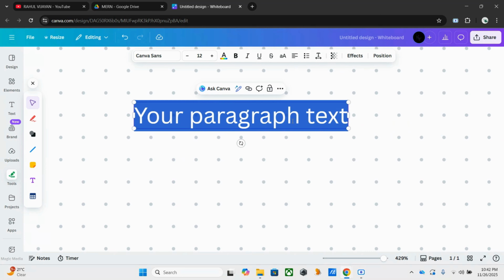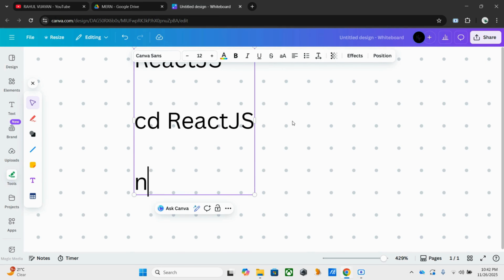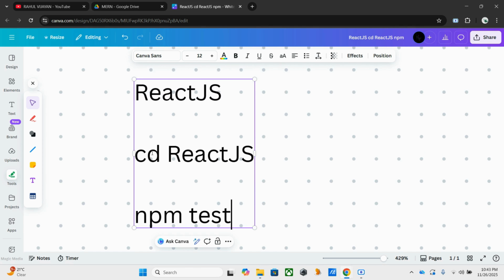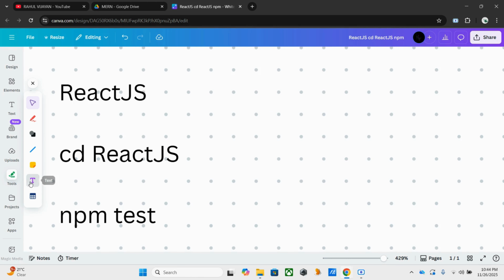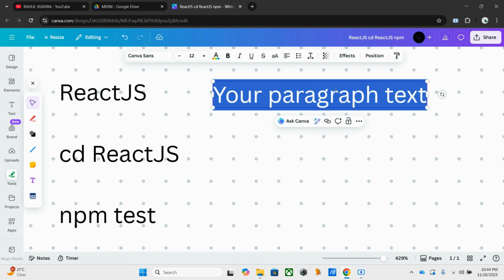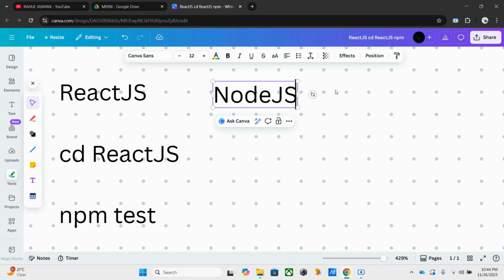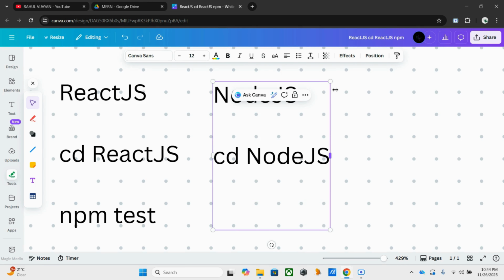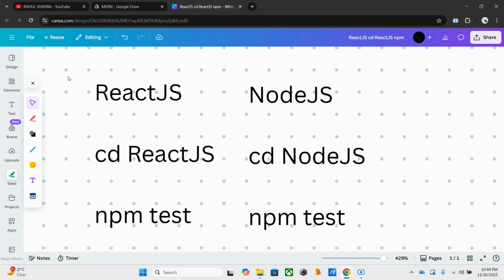T1 MERN Full Stack App - Skelton and Resolved Codes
This comprehensive guide covers all essential concepts required for T1 MERN in TCS Wings 1 Digital, focusing on React.js and Node.js as part of Wings handson. This course serves as a strong foundation for developers looking to build modern web applications using the MERN stack.